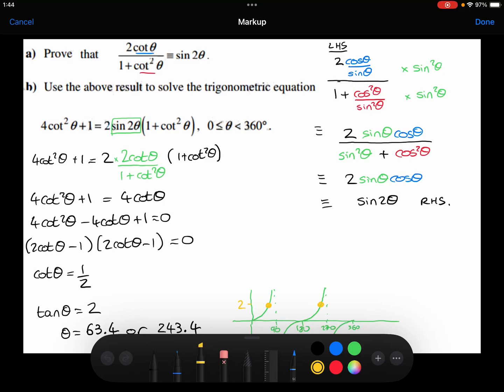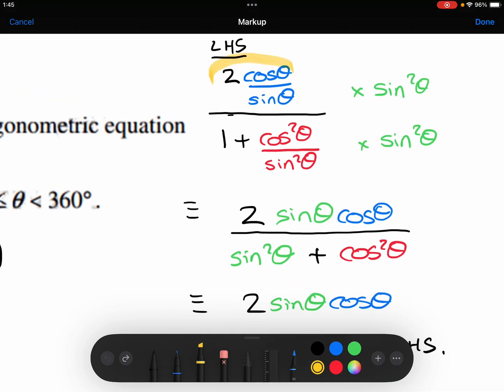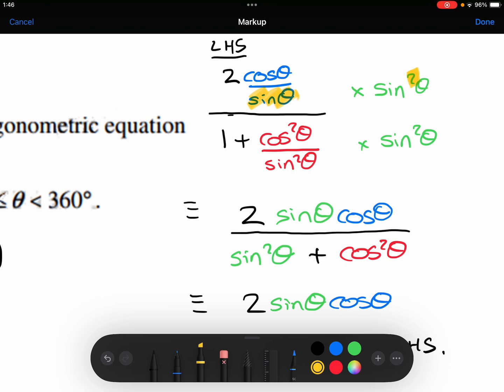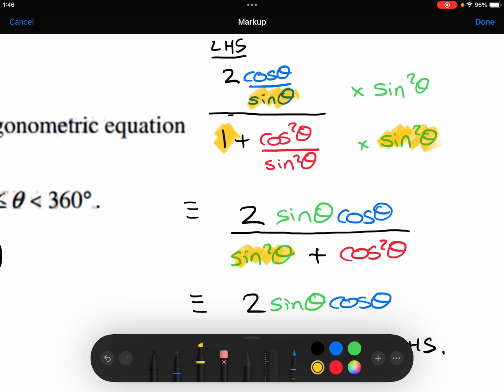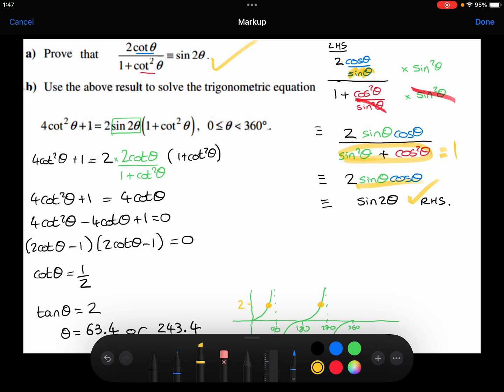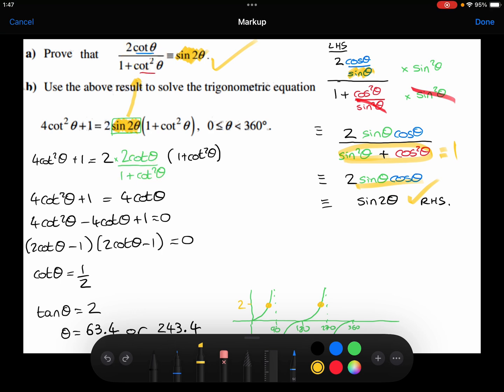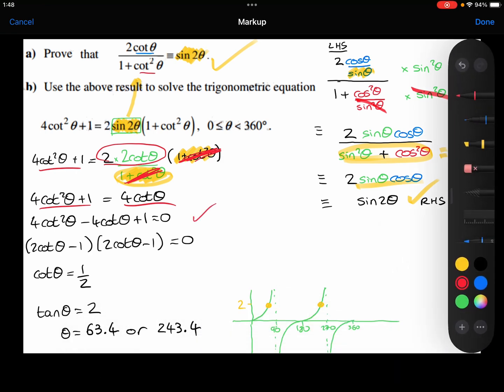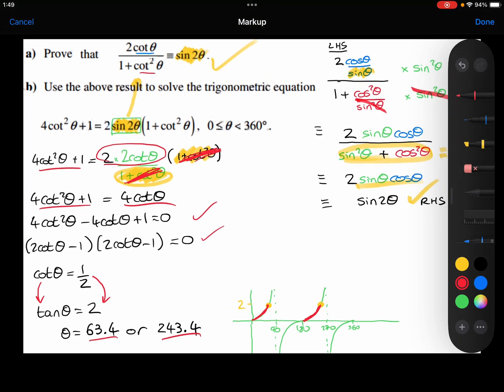Advanced trig identities and equations HW Q7